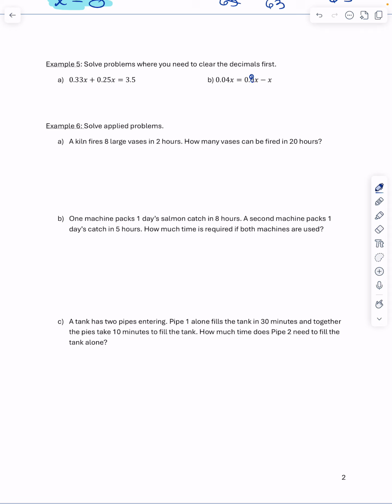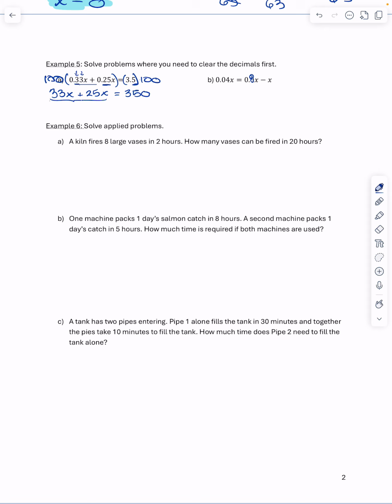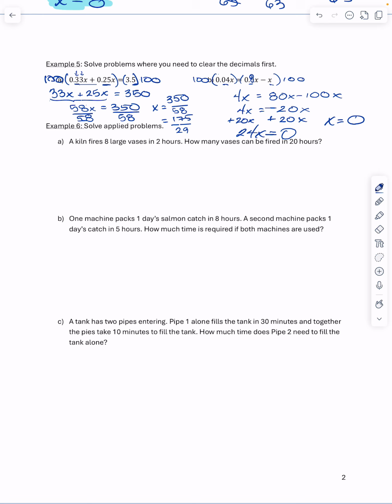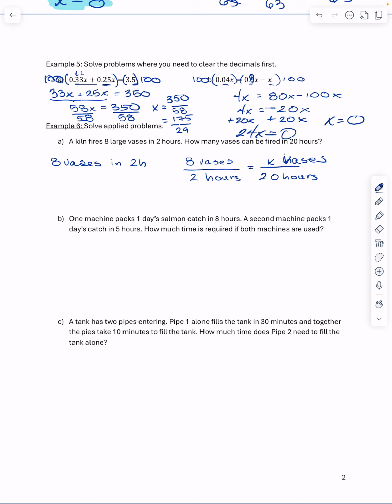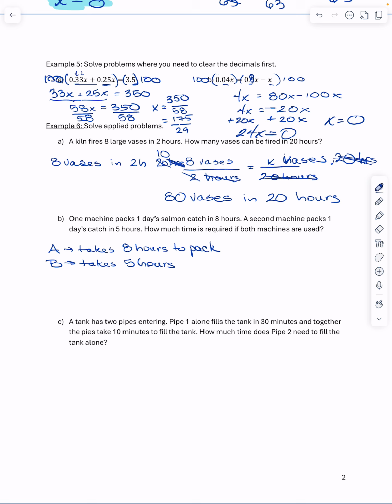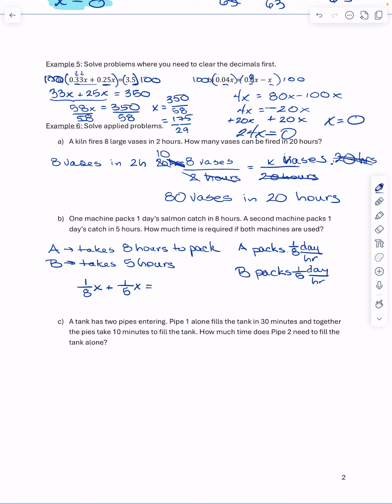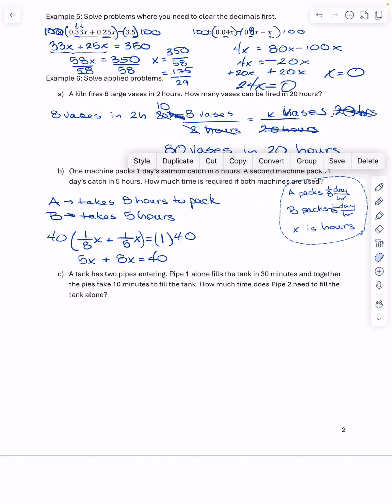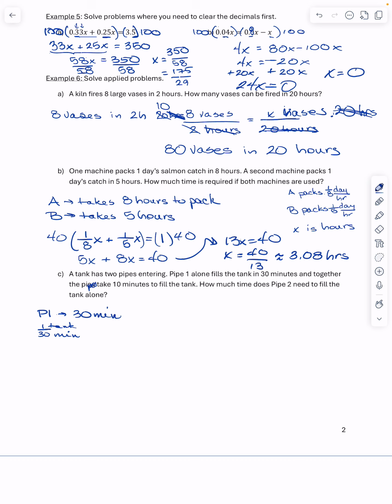Solve by clearing denominaotrs page 2